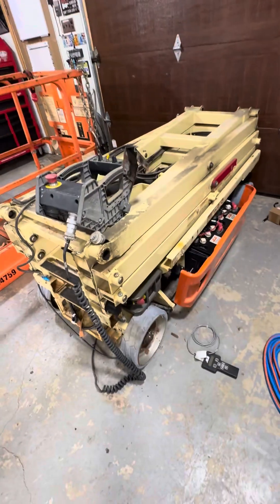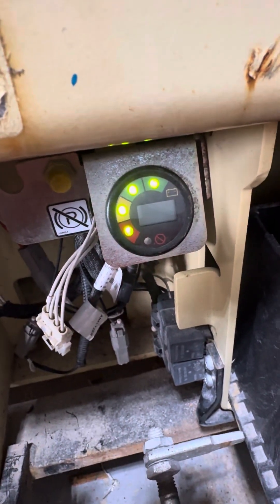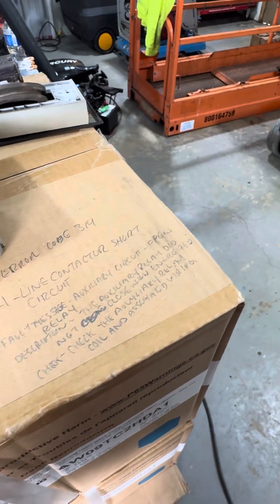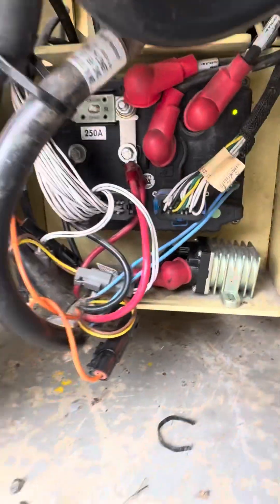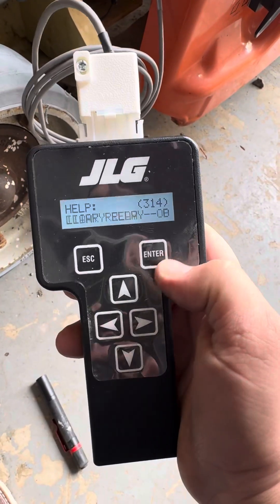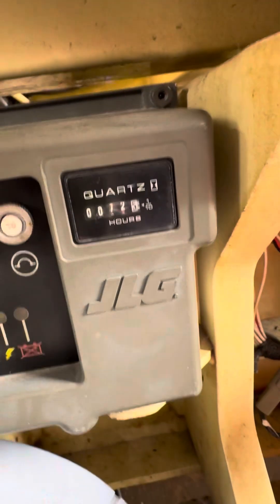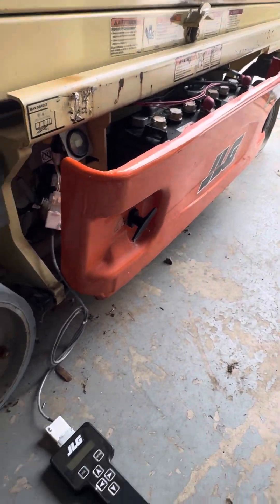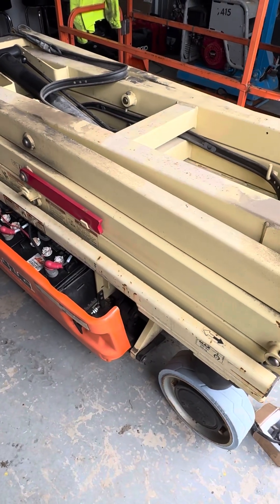JLG 1930ES (2017) Error Code 314, Part 1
2017 JLG 1930ES Error Code 314 Diagnostics Help! Part 1